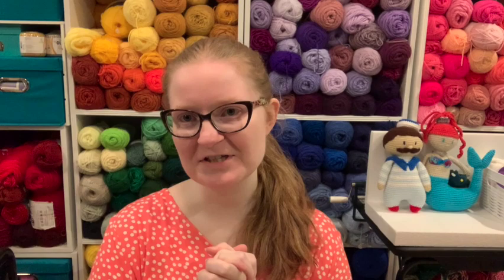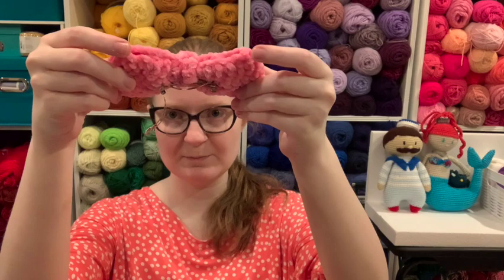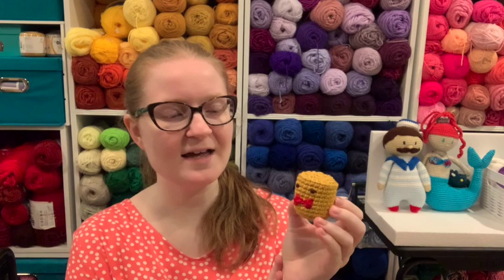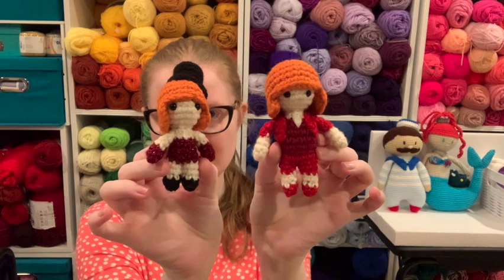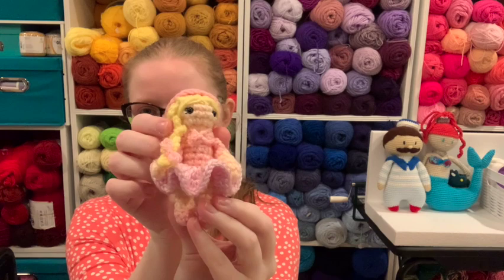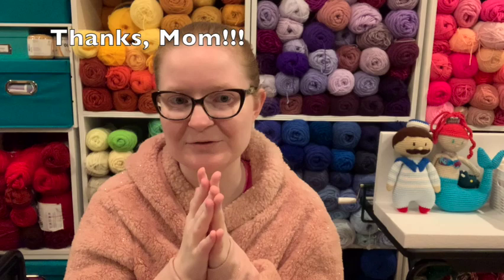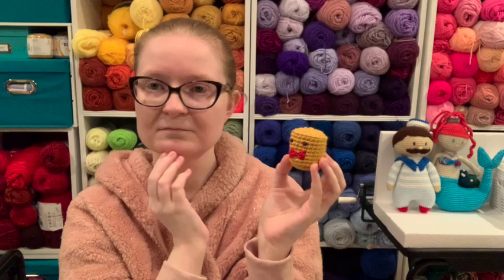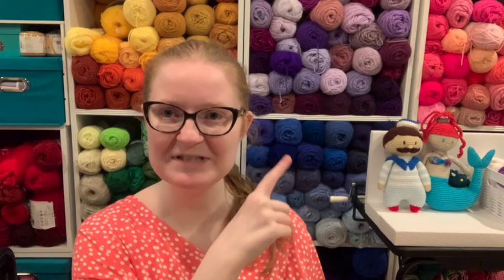The Summer of Barbie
So, unless you have been living under a rock (which if you have I am sorry that happened to you) but if not you probably have seen the total BARBIE FEVER that has swept the world!
So I (like most knitters and crocheters) totally got on board with this phenomena and wondered, what could I make? Let’s see what I came up with.
🌸If you have any questions or just want to chat you can leave me a comment or:

🌸FAQs:
What is a SPOONIE?
Someone with a chronic medical condition.

What is a Zebra?
Someone with a rare or undiagnosed medical condition.

Do I have to be a Spoonie or a Zebra to watch your channel?
No way! Everyone can benefit from this channel, I hope. All are welcome!